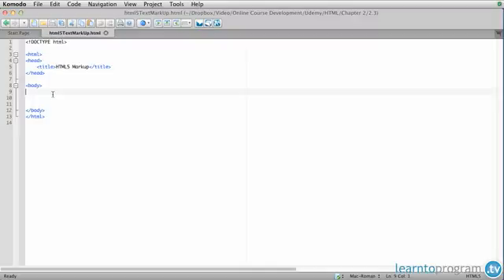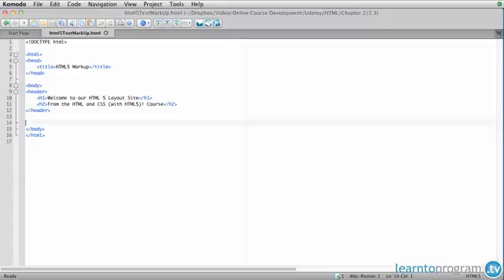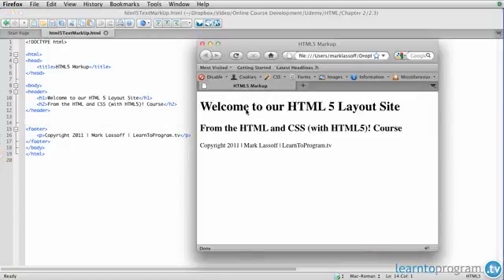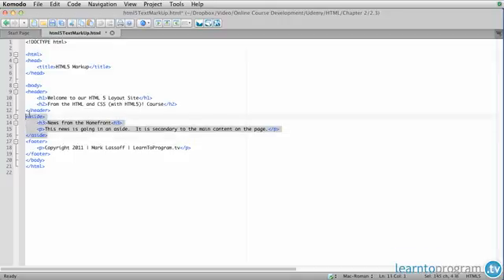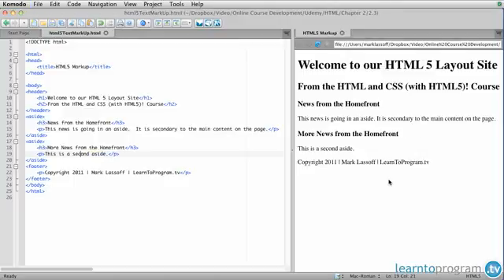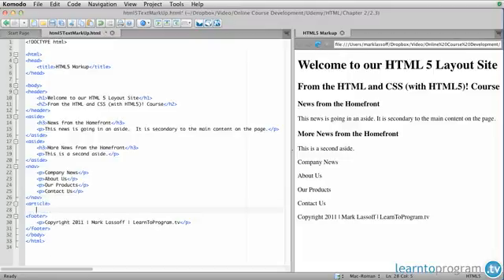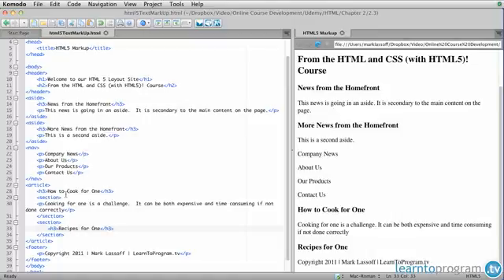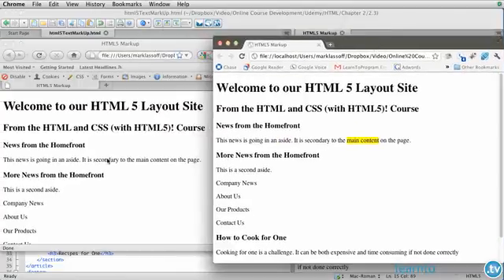HTML5 Text Markup Tags